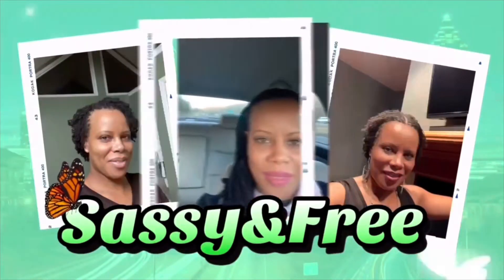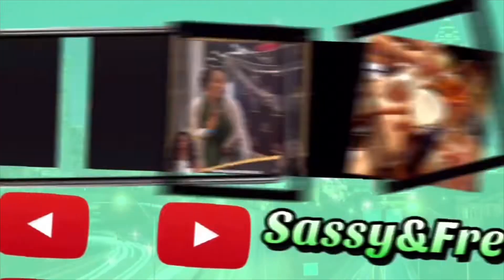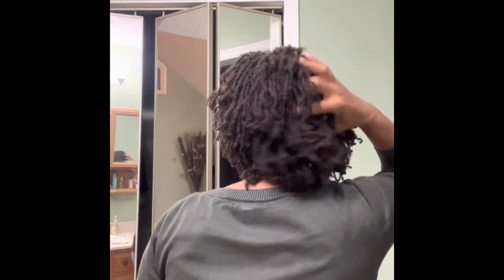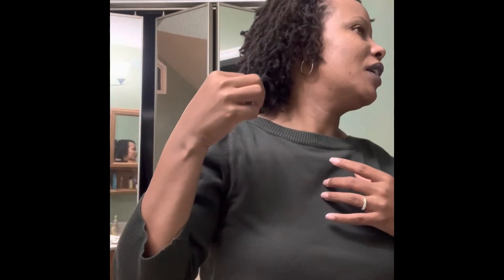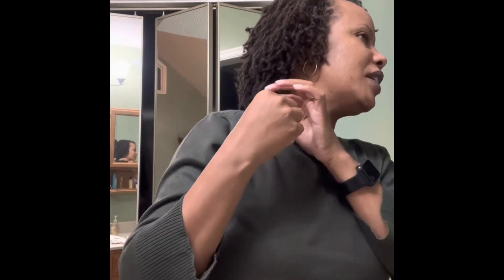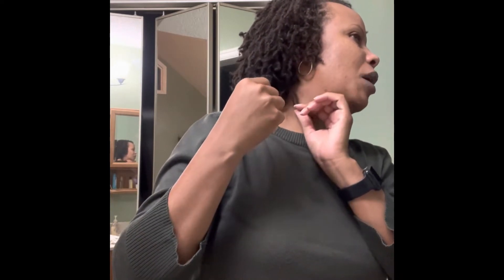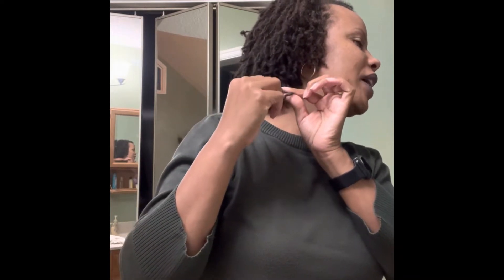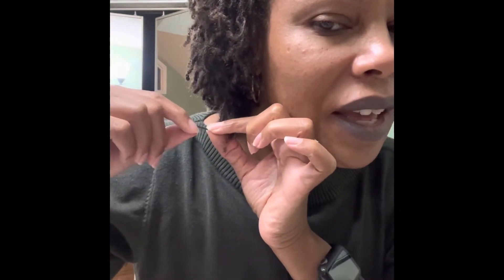Sisterlocks 1 year update: Locked and Loving it or am I ????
I’m going to go through the growing pains and blames of sisterlocks. Is it still the best hair decision I’ve made?? Check out the video!